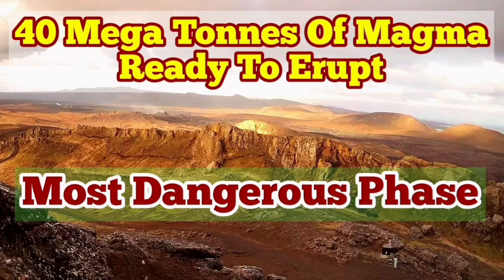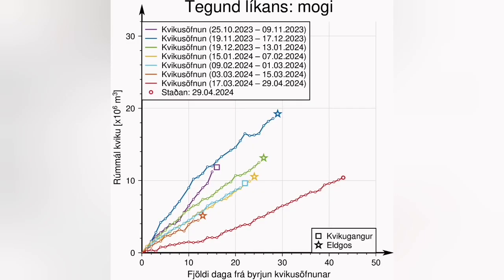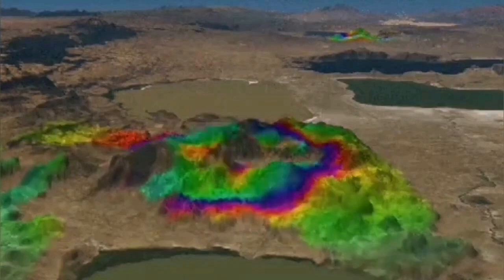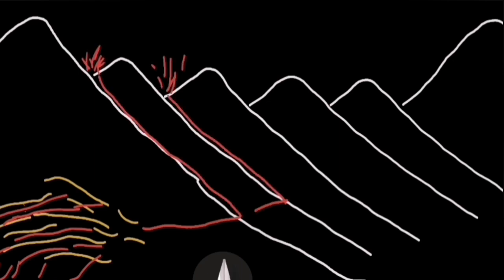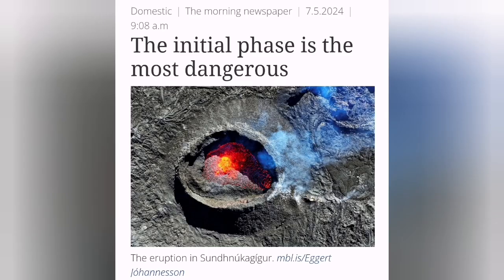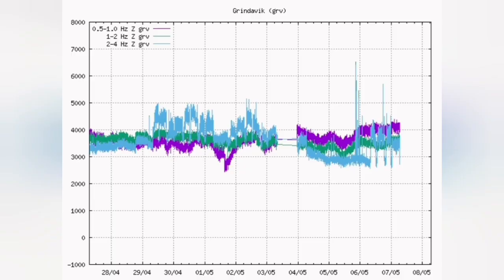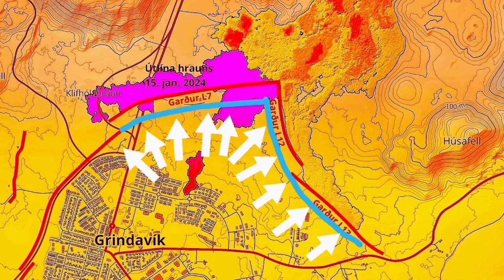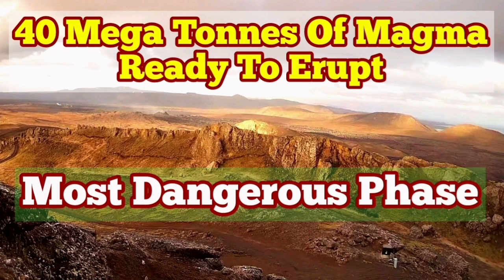Forty Mega Tonnes Of Magma Ready To Erupt: Most Dangerous Phase , Iceland Volcano Eruption Update